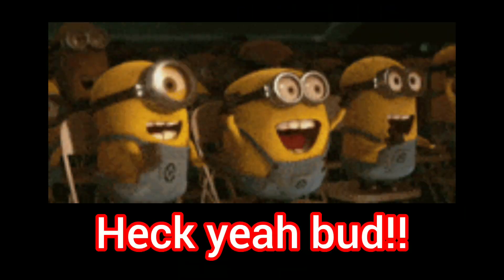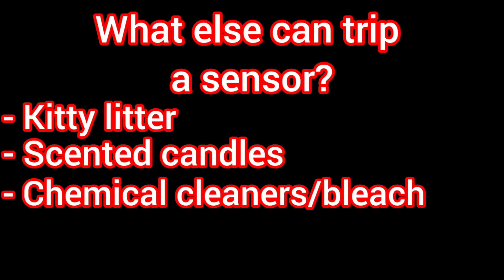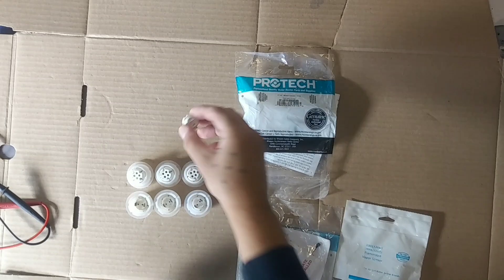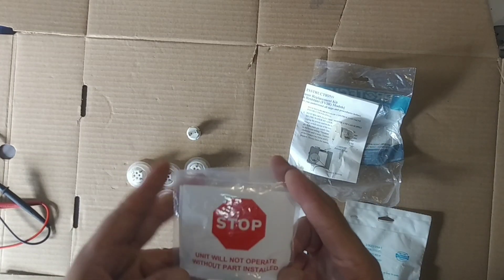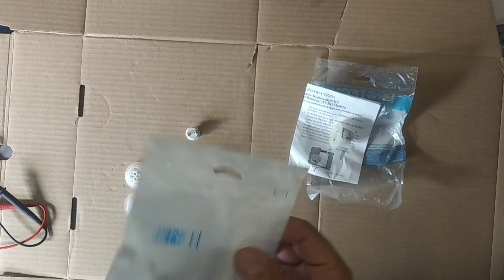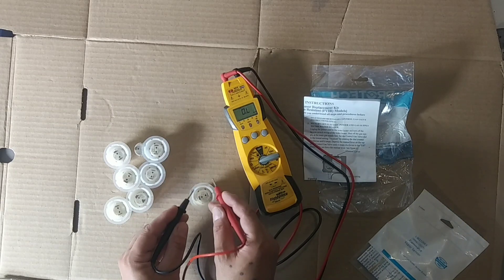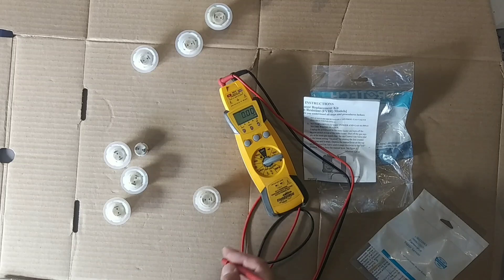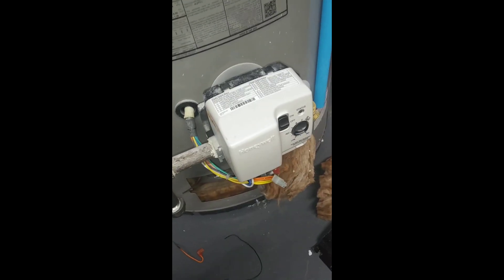How to test a flammable vapor sensor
A quick look at some used flammable vapor sensors and how to test them